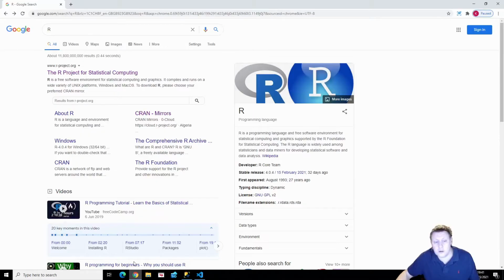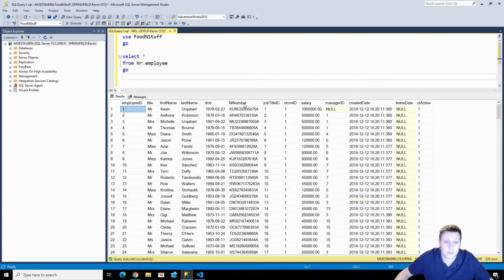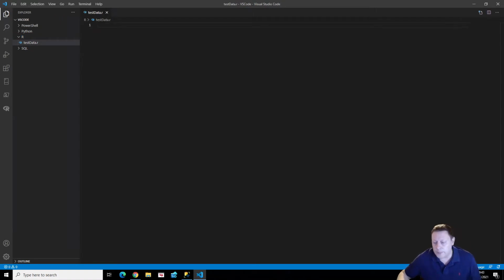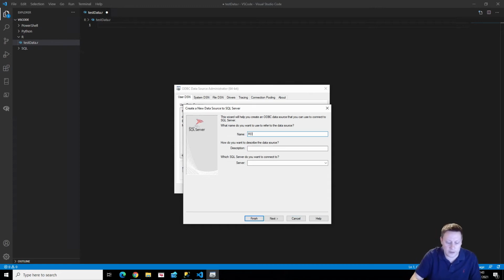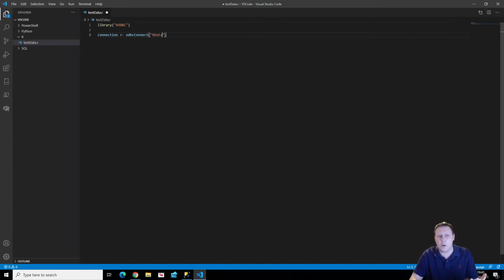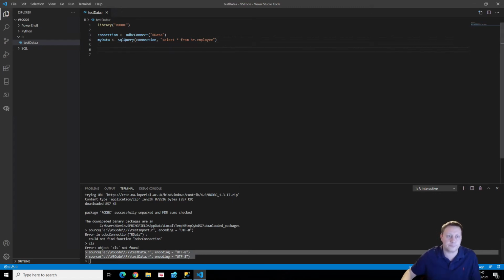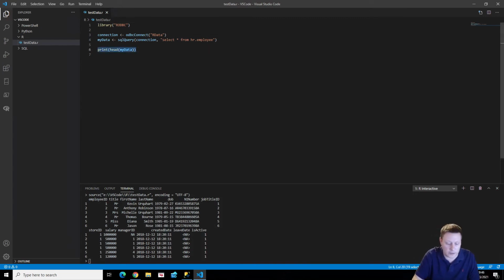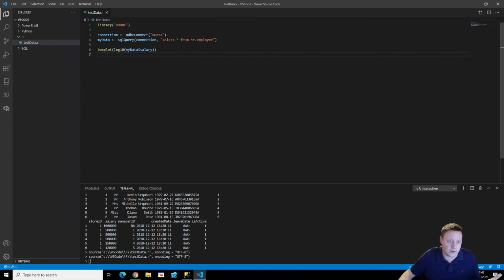Connecting R to SQL Server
I've covered PowerShell to SQL Server, Python to SQL Server, and now it's the turn of R.

This one is actually a lot easier than the others as, once the connection is made, it's really easy to use.  It's just the connection itself which is a little fiddly off the bat but, once set up, you're good to go.  It's a one time thing involving a new ODBC driver and that's essentially it.  Anyway, everything you need to know is in the video  :o)

Check out our other videos as well, we cover basic PowerShell and Docker alongside our SQL Server based content and we're hoping to expand out further into Power BI, Python, R and other areas.